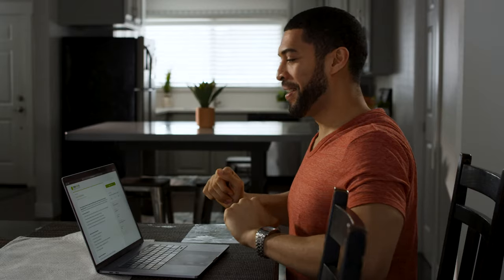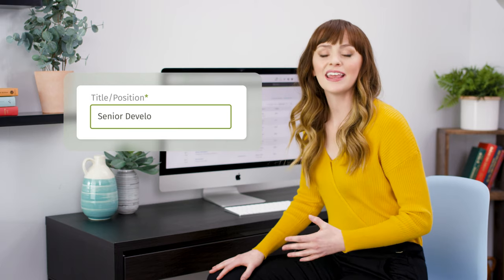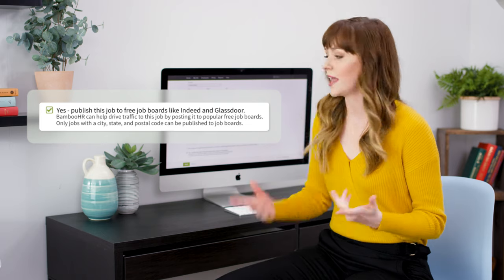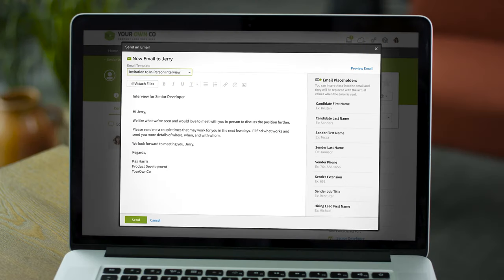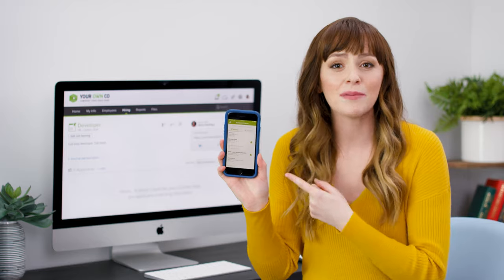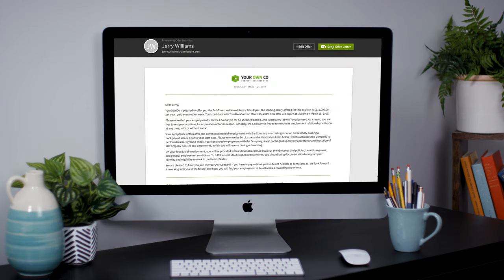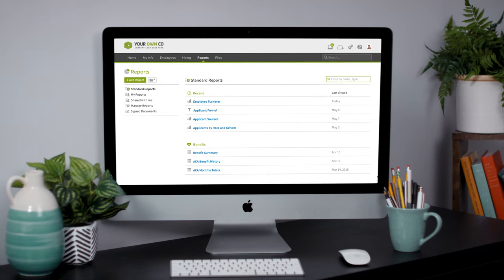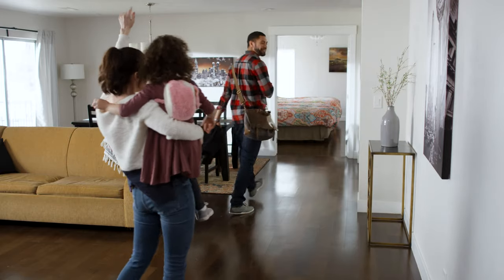Product Overview of the BambooHR Applicant Tracking System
Finding the right people for your organization can be more difficult now than ever before, even with an applicant tracking system in place. BambooHR Hiring relieves that pressure by helping you find and hire the right people for the job, right away. In this video, you’ll learn how BambooHR Hiring helps in every phase of the hiring process, including creating job openings and job board postings, hiring team collaboration, candidate emails and offer letters, and everything in between.